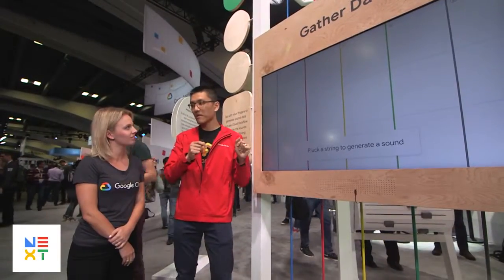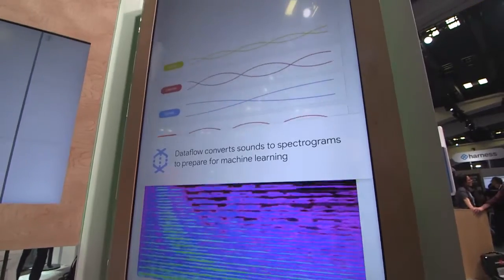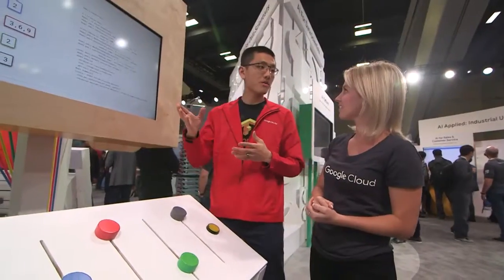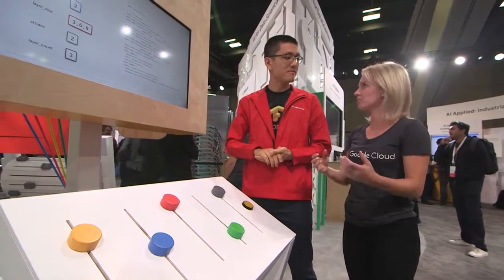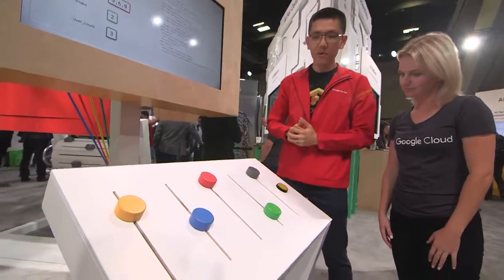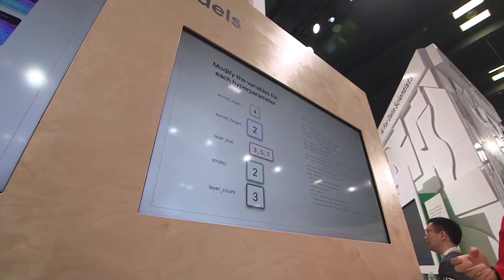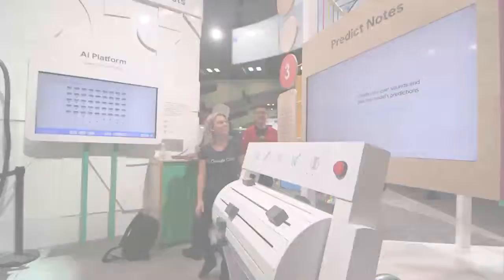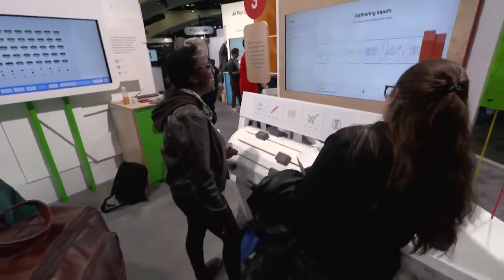Sounds and Models of ML Showcase Cloud Next 19 - Natalie Piucco